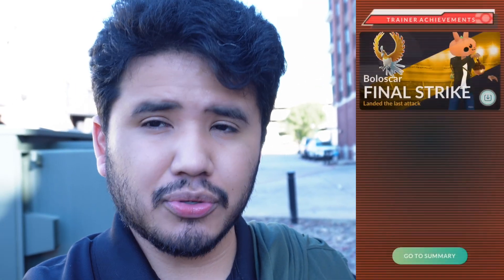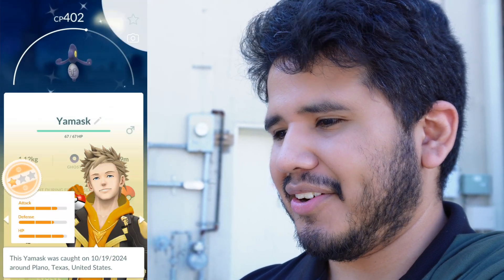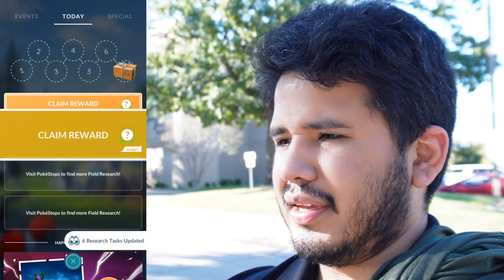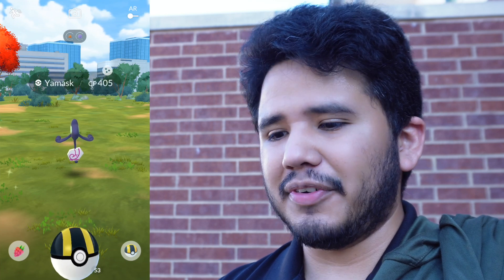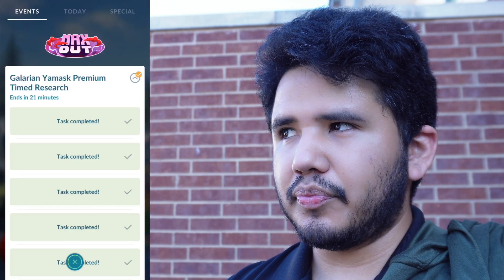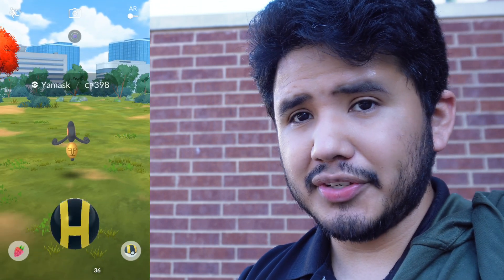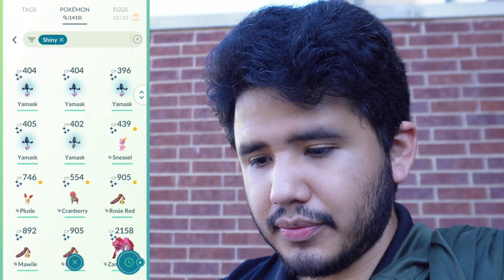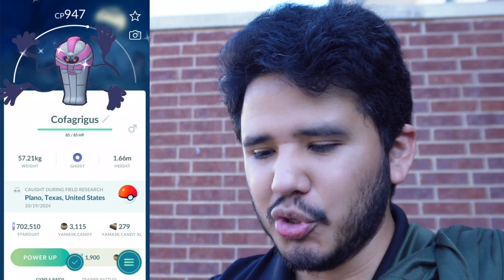One Hour To Play! One Pokémon To CHASE! - Yamask Research Day! (Pokémon GO)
Had this recorded and ready to be edited but the previous upload took forever enjoy another appetizer before my halloween part 1 video comes out soon!

- Instagram! @Boloscar

- Twitter(X)! @Boloscar_

- Twitch! "Boloscar"